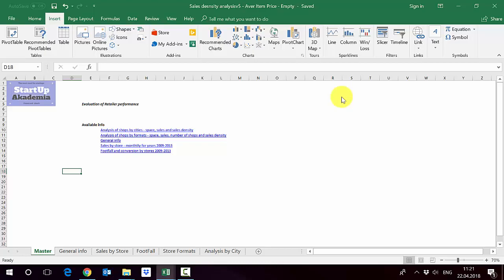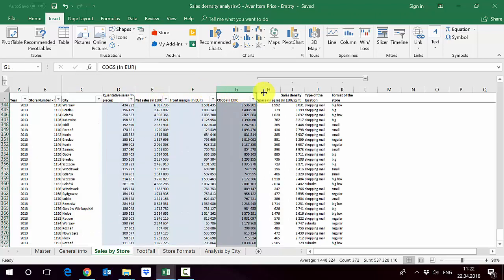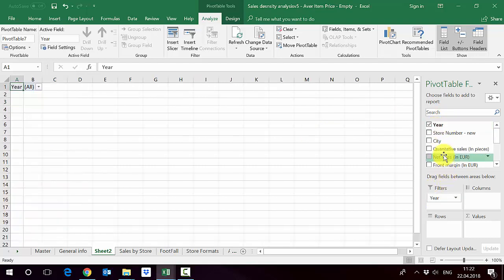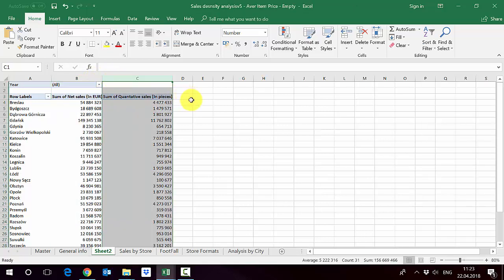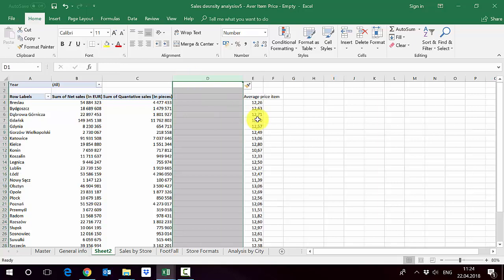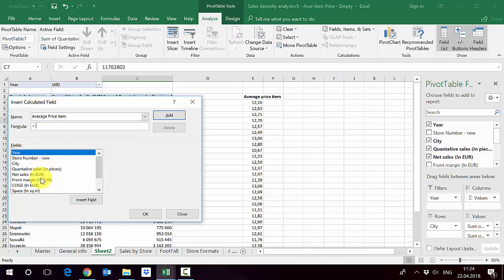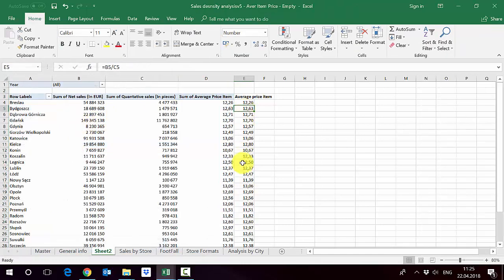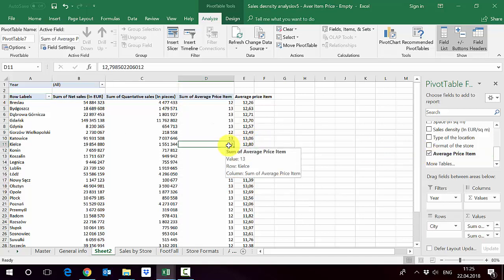How to calculate things in the Excel Pivot Table – Calculation Field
We will briefly discuss how to use calculate things inside the Pivot Tables.  This movie is a part of my online course: Excel Pivot Tables for Management Consultants & Business Analysts